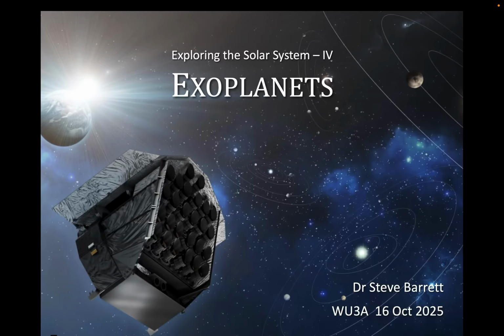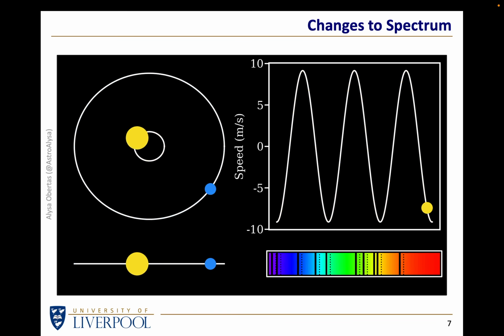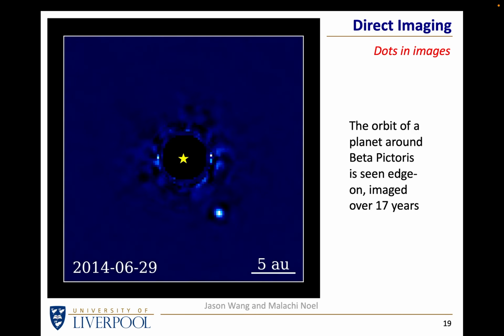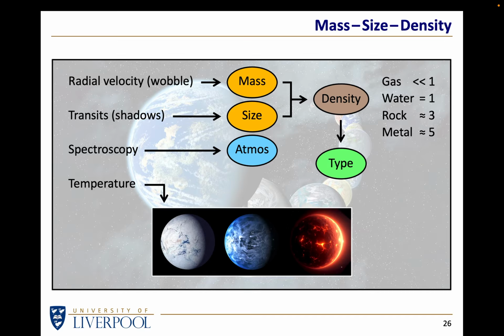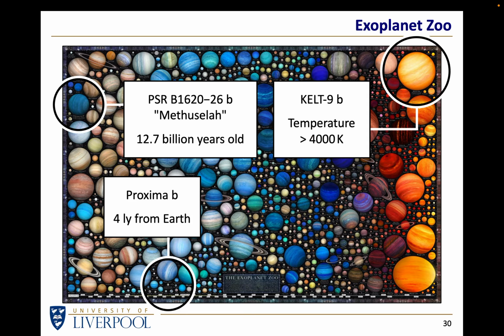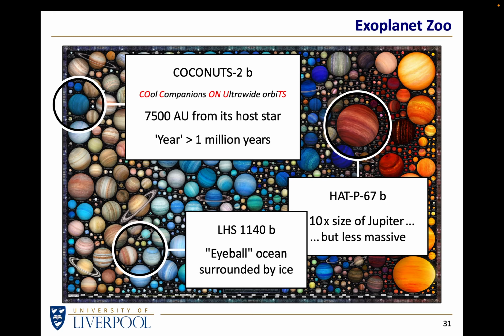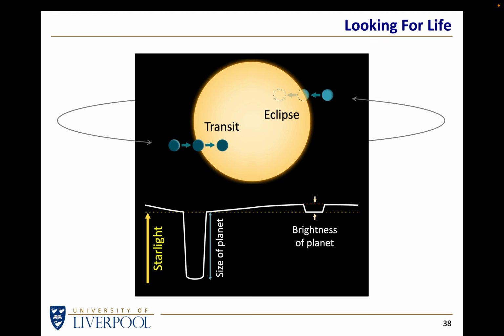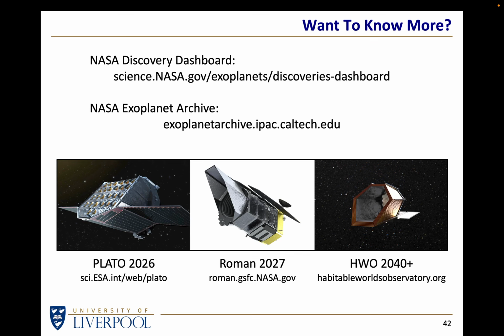ExSoSy-IV Exoplanets (WU3A)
An outreach talk given to the Warrington U3A (WU3A) Science and Technology group on 16 Oct 2025.